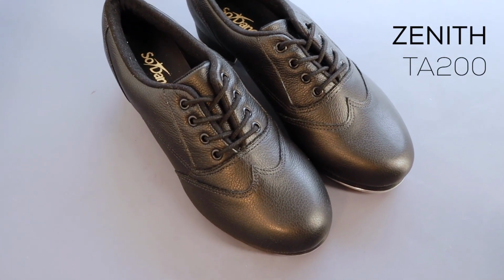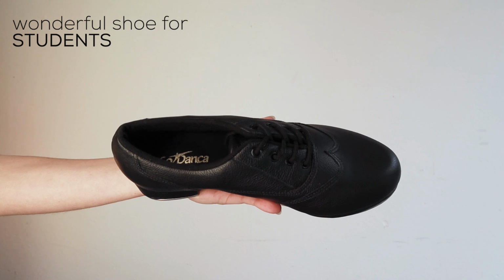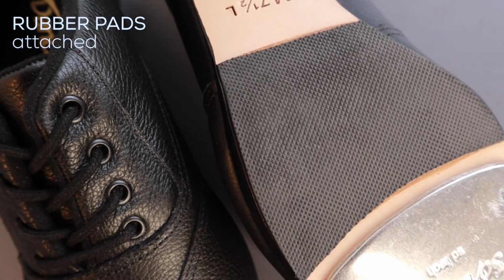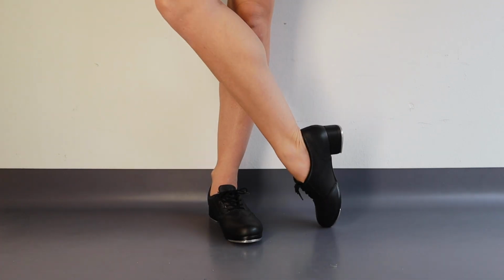TA200 - Só Dança Dancewear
Só Dança is more than an industry leader in dancewear and shoes.  We are a global brand that represents the entire community of people passionate about the art of dance.   With numerous shades of shoes and tights, we proudly want dancers to express who they are as individuals.  Whether for the studio or stage, Só Dança also offers a full line of bodywear designed to move and made to last.